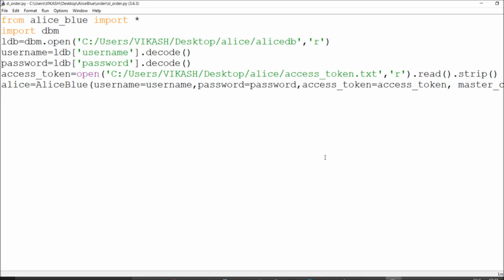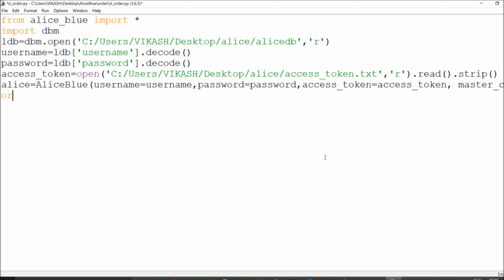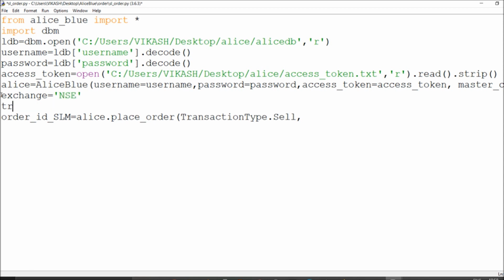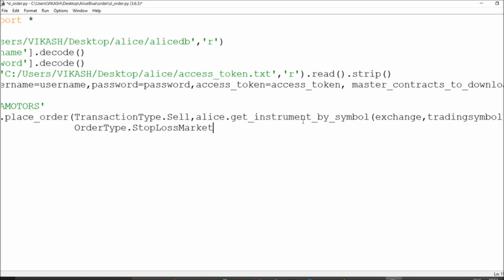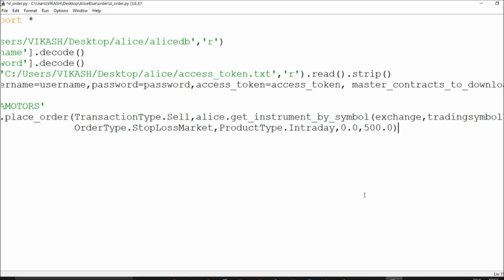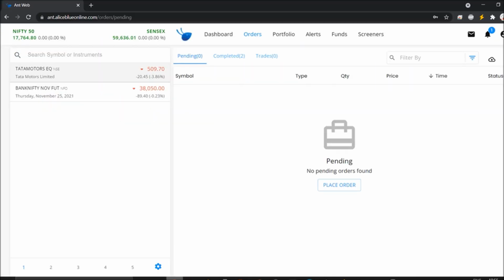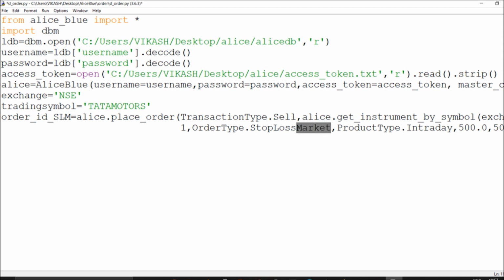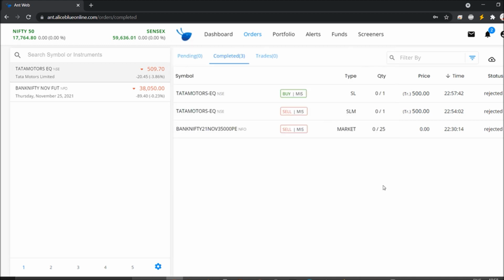Place StopLossMarket and StopLossLimit Orders in AliceBlue Utilizing Free API in Python